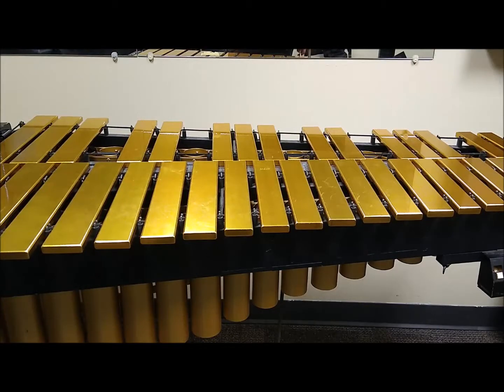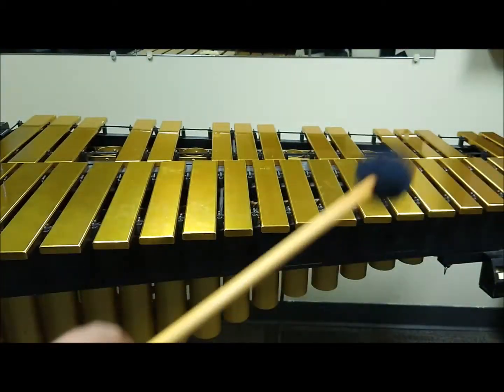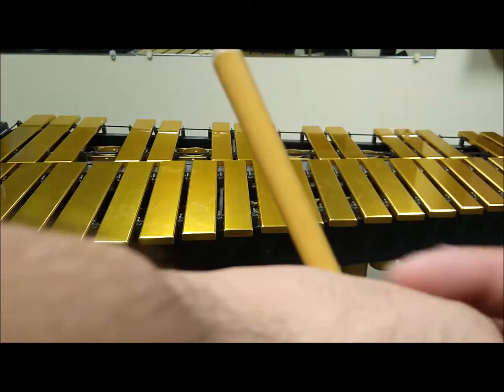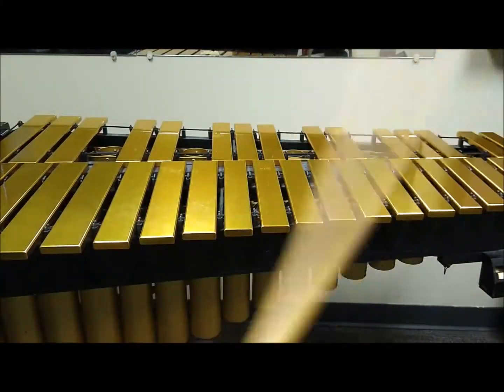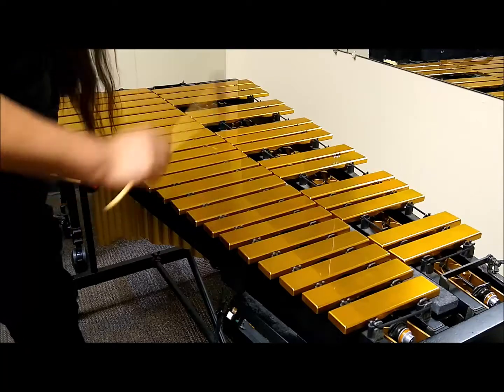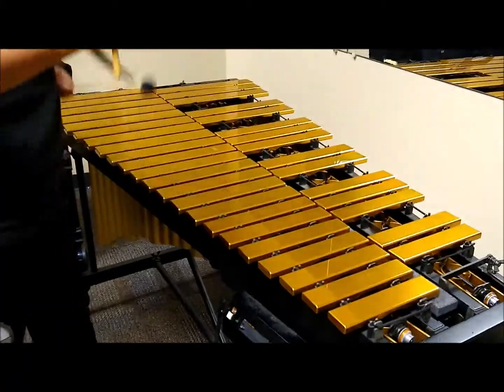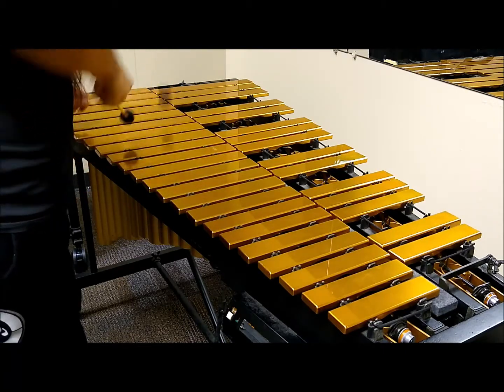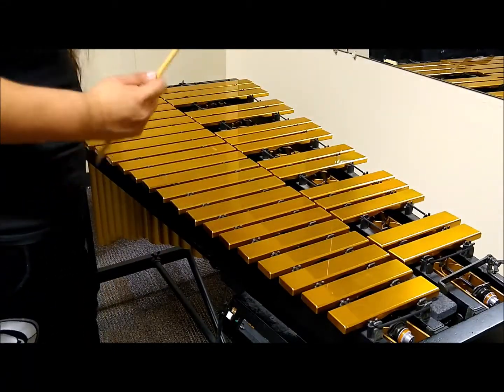Vibraphone Tutorial: Basics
For my computers for musicians class.